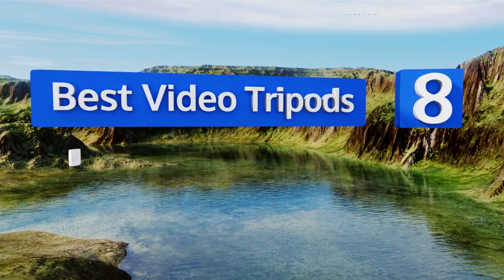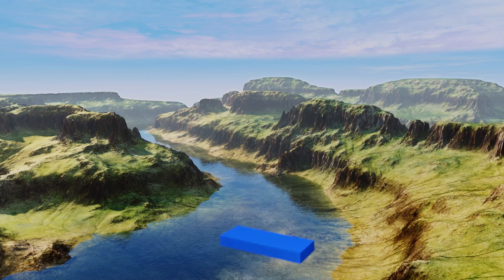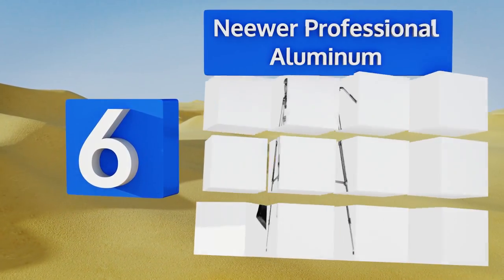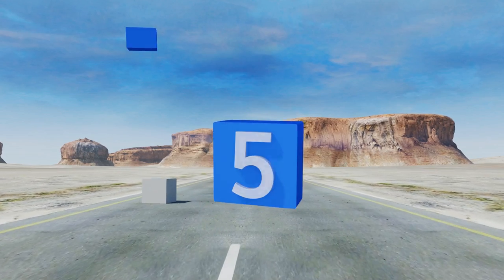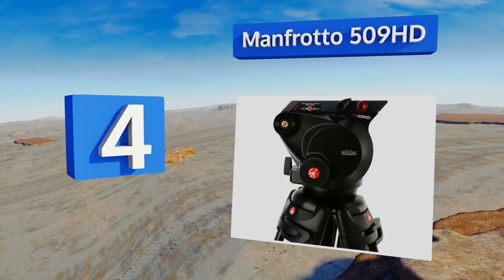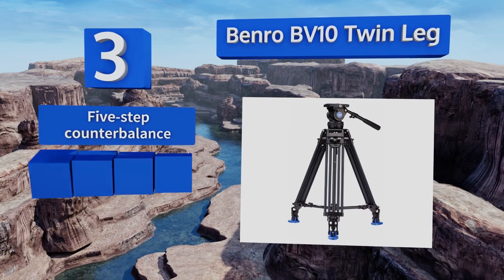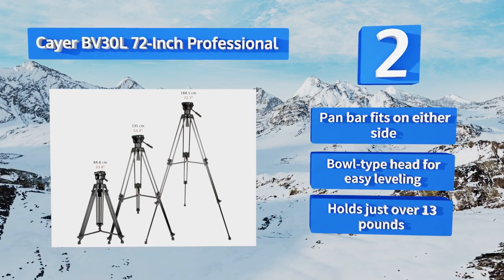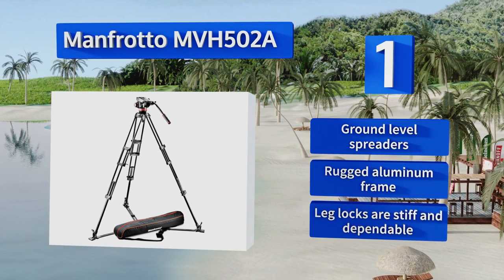8 Best Video Tripods 2018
Our complete review, including our selection for the year's best video tripod, is exclusively available on Ezvid Wiki.

Video tripods included in this wiki include the benro s8 twin leg aluminum, neewer professional aluminum, benro bv10 twin leg, cowboystudio 74-inch pro, slik 505qf, manfrotto mvh502a, manfrotto 509hd, and cayer bv30l 72-inch professional.